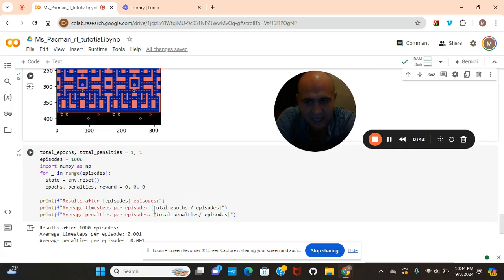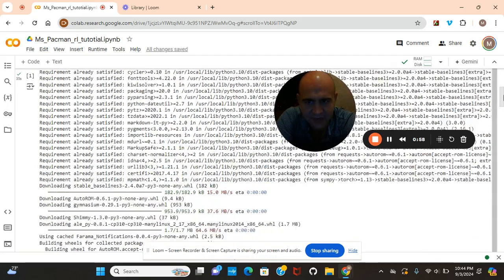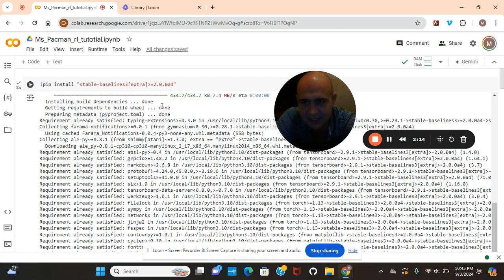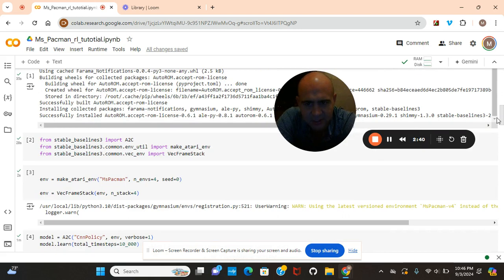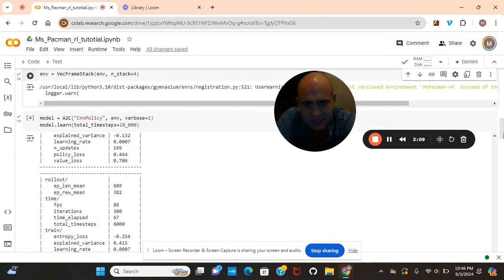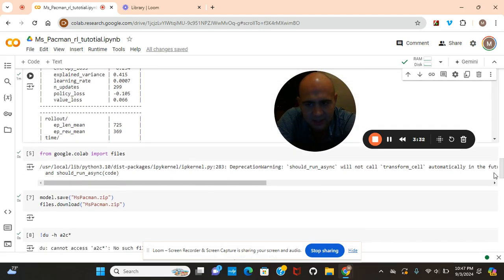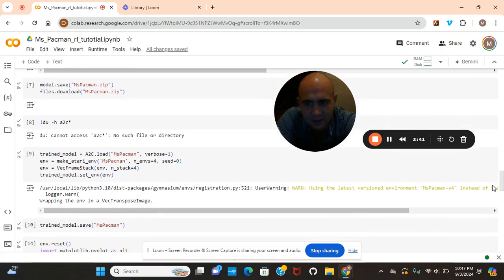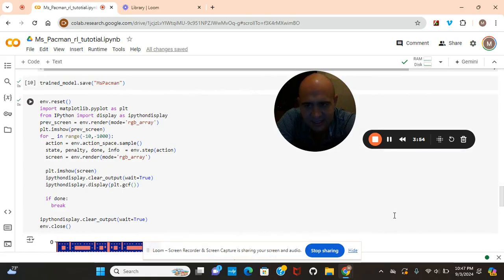Reinforcement Learning Tutorial with MsPacman atari game using StableBaselines 3 CNN Policy